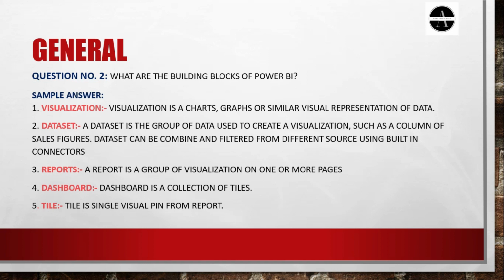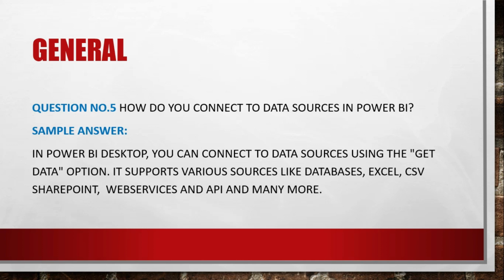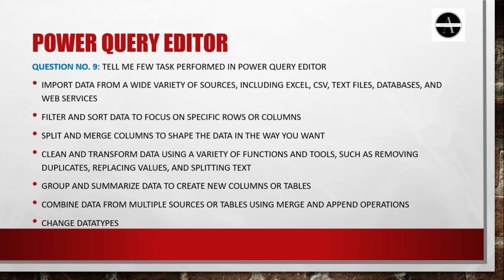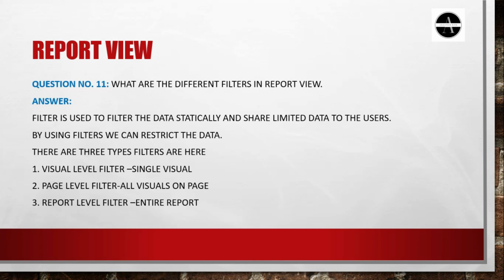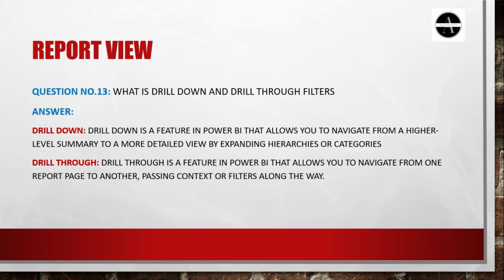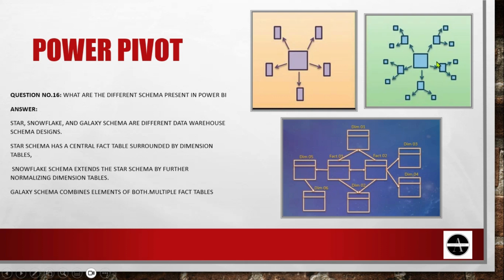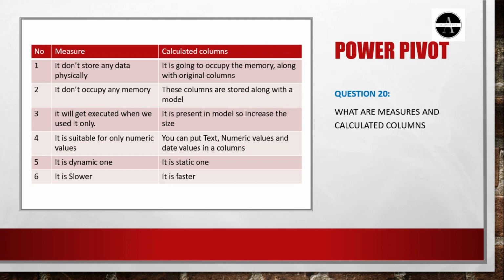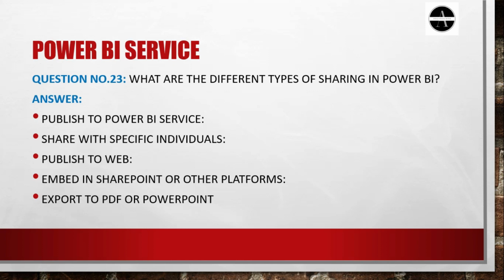Power BI interview prep: Top 25 interview questions with best answers in power BI for beginners-1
In this videoi have explained frequently repeatedly asked questions along with answers with explaination in power BI for beginners.
This video will be helpful to ace your interview for positions of data analyst or BI analyst.Before attentending an interview you must know these all answers.

Timestamp:
00:00:00 Intro
00:05:19 General questions
00:11:45 Power query editor
00:17:46 Power pivot
00:22:59 Power bi service
00:27:26 Conclusion